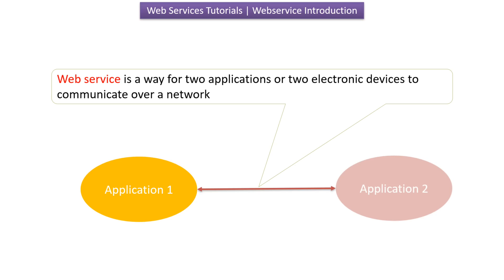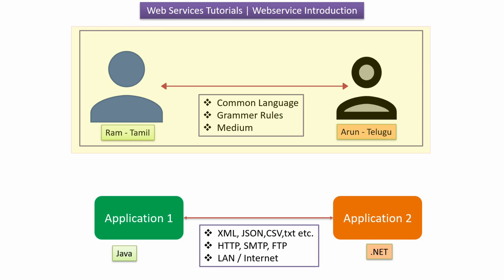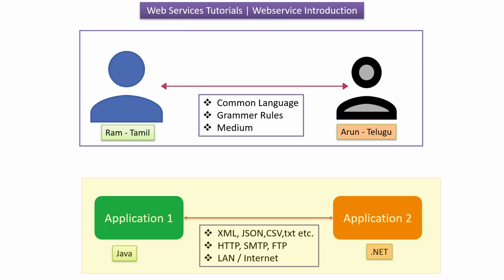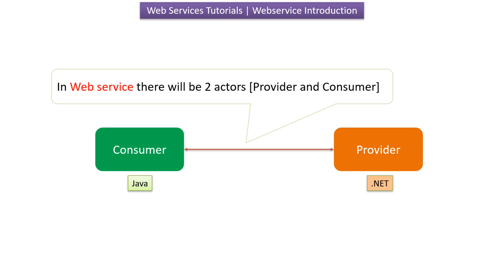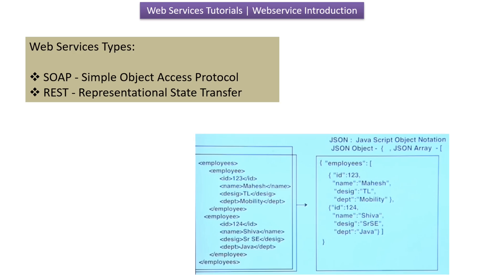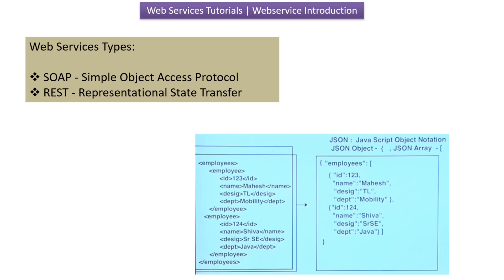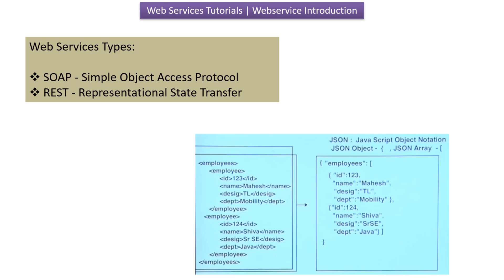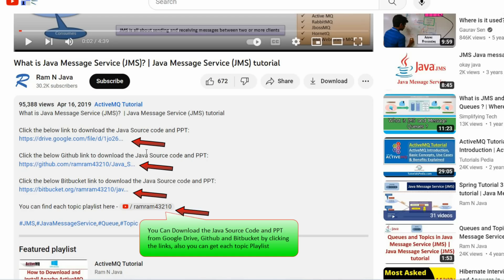Introduction to Web Services | What Are Web Services? Beginner’s Guide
Curious about web services? This beginner's guide will introduce you to what web services are, including REST API and SOAP. Learn all about web services in this comprehensive tutorial!

🌐 **Web Services Tutorials: Introduction to Web Services | What Are Web Services? A Beginner's Guide**

Have you ever wondered **what web services are** and how they work behind the scenes of modern applications? In this **beginner-friendly tutorial**, we’ll break down **web services in plain English**, so you can clearly understand this important concept in **web development and software engineering**.

Web services are at the heart of how applications **communicate with each other** across the internet. From mobile apps to enterprise systems, they play a huge role in sharing **data, functionality, and services**. This video gives you a **step-by-step introduction** to help you build a solid foundation.

✅ What **web services** are and why they matter
✅ The difference between **websites and web services**
✅ How web services allow applications to **talk to each other**
✅ Common types of web services: **SOAP, REST, and APIs**
✅ Real-world examples of web services in action
✅ Why web services are important for **developers, students, and IT professionals**
✅ Beginner-friendly tips for learning more about **APIs and integration**

This is the **perfect guide for beginners** who want to understand **web services basics** without technical confusion.

👉 If this tutorial helps you, don’t forget to **LIKE 👍**, **COMMENT 💬**, **SHARE 🔄**, and most importantly, **SUBSCRIBE 🔔** to our channel for more **web development tutorials, API guides, and beginner-friendly tech lessons** every week!